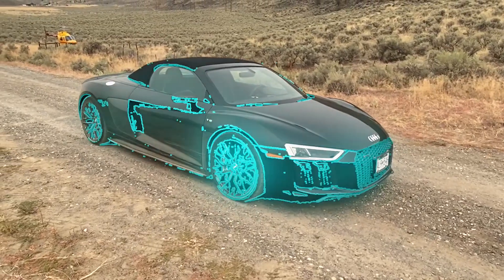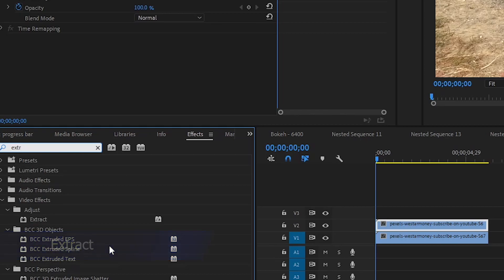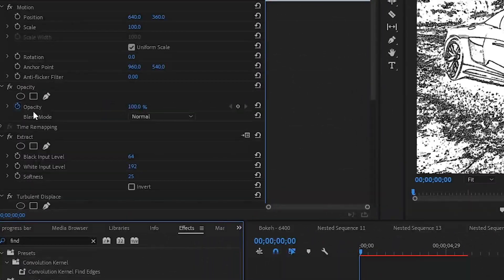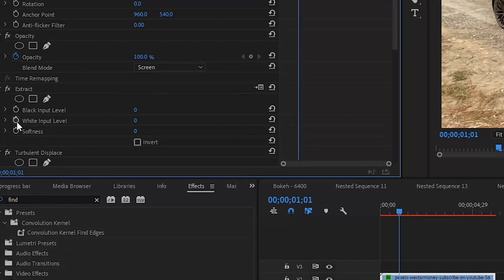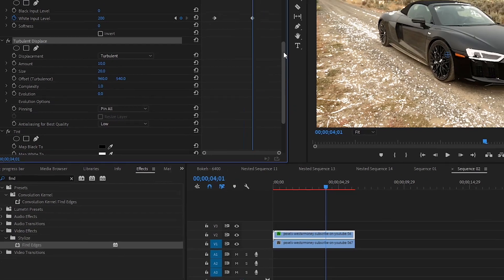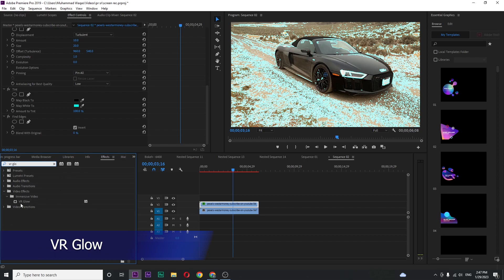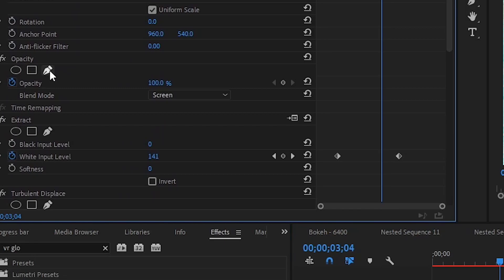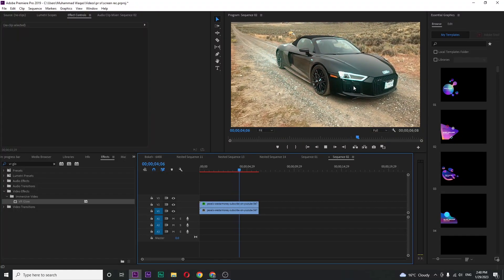How To Make Sweeping Glowing Edges Effect In Premiere Pro | Glowing Edge Animation Tutorial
Learn how to create an amazing sweeping glowing edges effect in Adobe Premiere Pro with this step-by-step tutorial! This unique glow animation adds a dynamic and futuristic look to your video elements, perfect for text, graphics, or borders. In this tutorial, you’ll discover how to apply the sweeping glow effect, adjust the speed and intensity, and customize the colors for a polished and professional result.

Perfect for both beginners and advanced editors wanting to add creative visual effects to their projects.